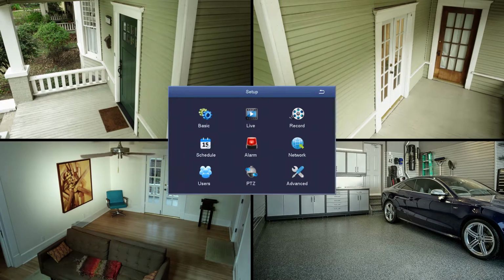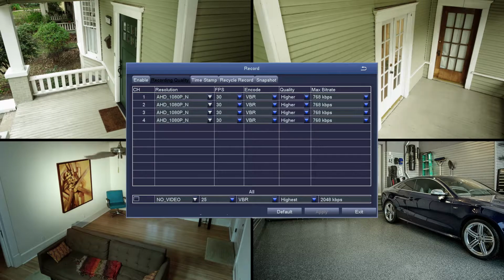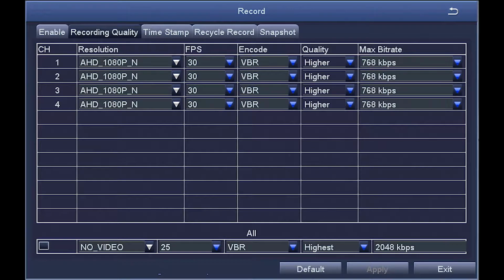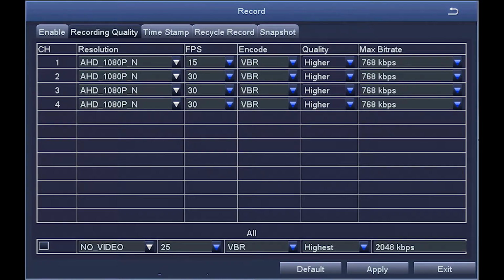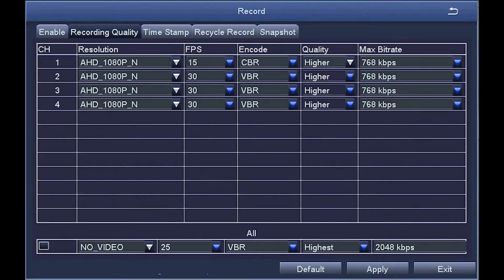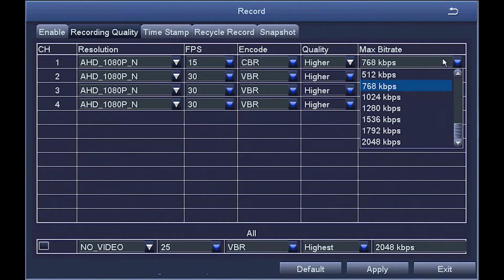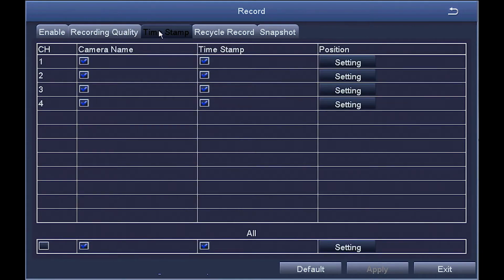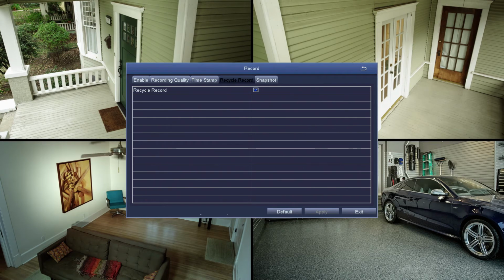Uniden Guardian - Recording Settings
Learn the recording settings on your video on your Uniden Guardian video security system.